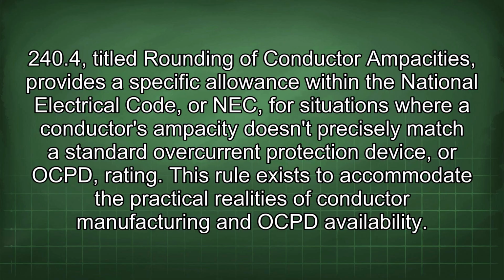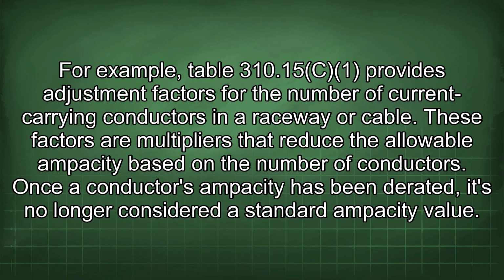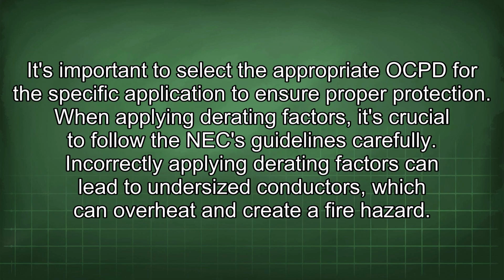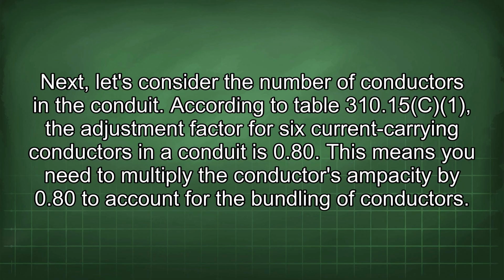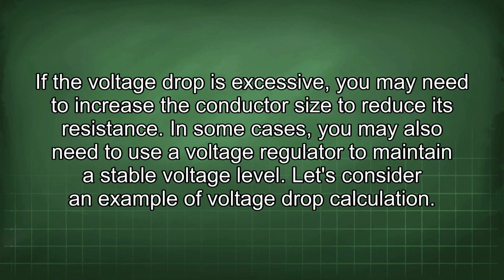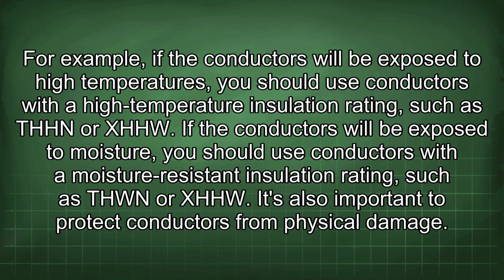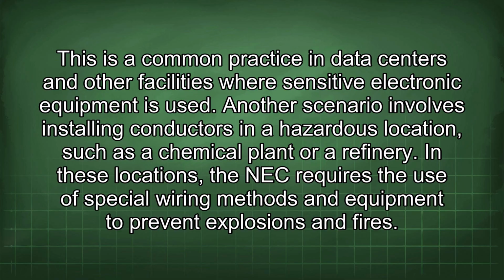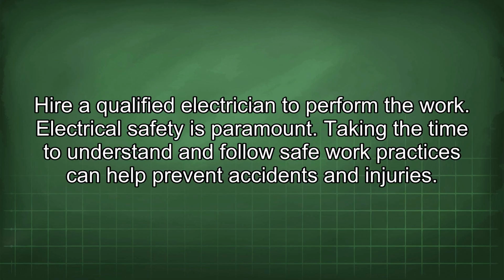Derated Conductors and the Round Up Rule Explained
The round-up rule does not apply to conductors that have been derated. Standard ampacity values are required for 240.4 rounding. Derated conductors cannot be rounded up to a higher standard ampacity.